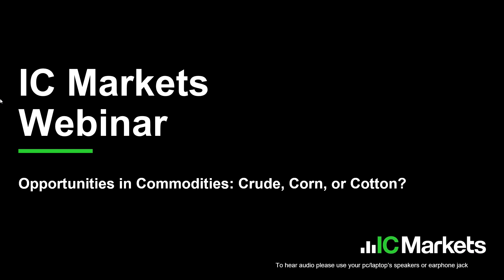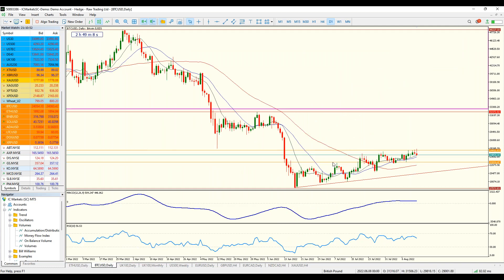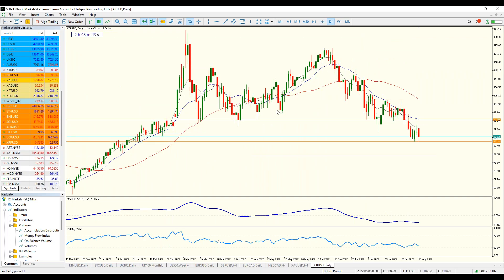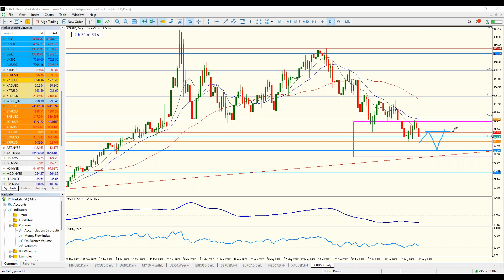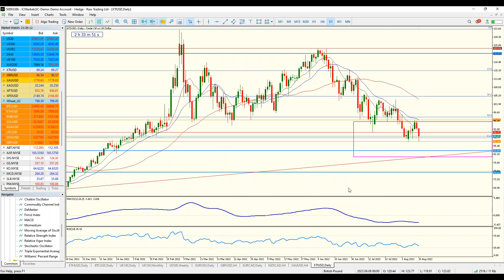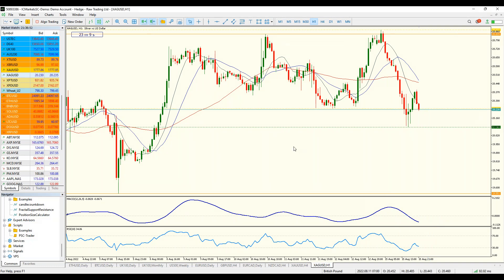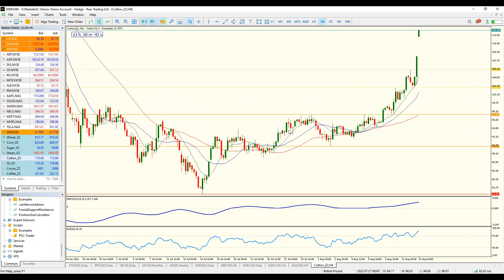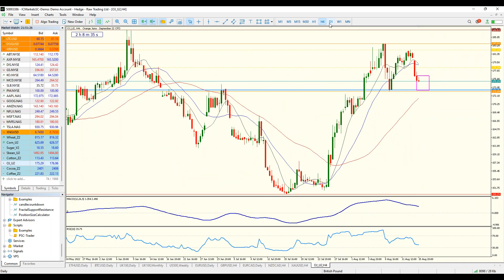Opportunities in Commodities: Crude, Corn, or Cotton?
The information on this site is not intended for any person in any country or jurisdiction where such distribution or use would be contrary to local law or regulation.

Risk Warning: CFDs are complex instruments and come with a high risk of losing money rapidly due to leverage. You should consider whether you understand how CFDs work and whether you can afford to take the high risk of losing your money. There is a possibility of losing all your initial capital. For further information please consider our Risk Disclosure Notices for your relevant jurisdiction.